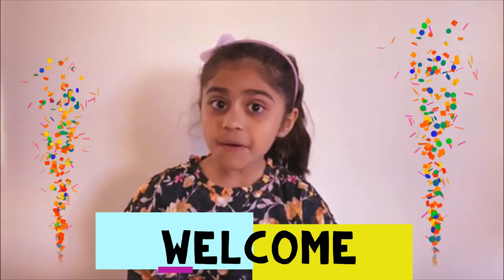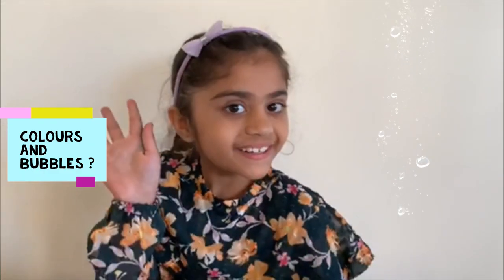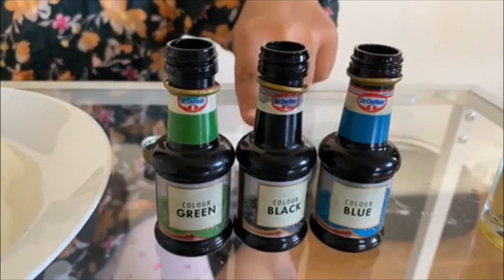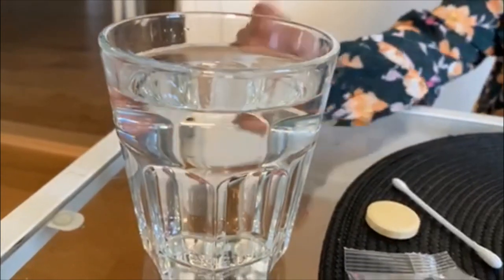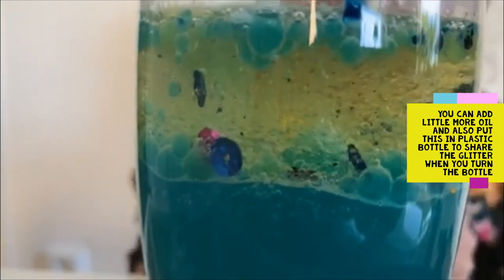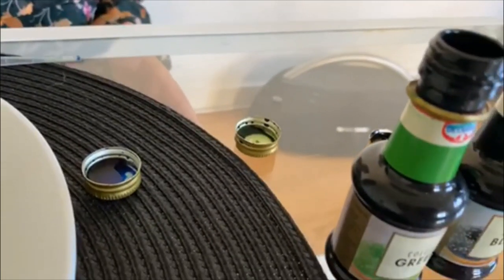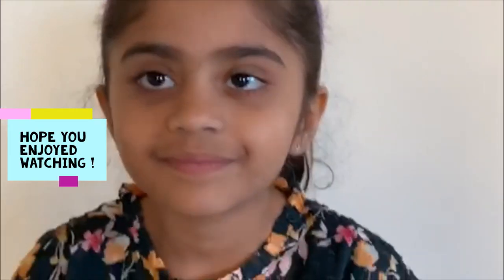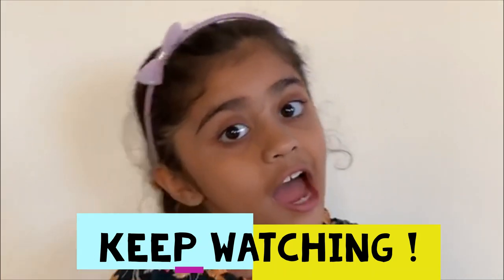AleeTales Episode 6 - Science Experiments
I enjoy magic and sometimes these lovely simple science experiments are so much fun to try and can be done easily at home ! In this episode we will do couple of experiments with colours and bubbles , are you ready ?